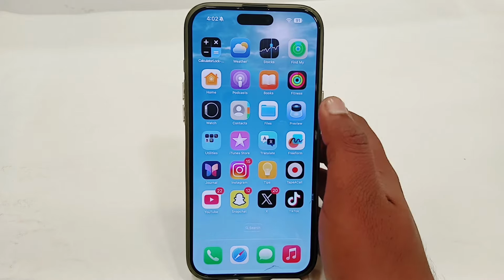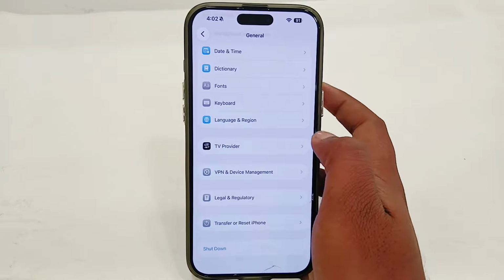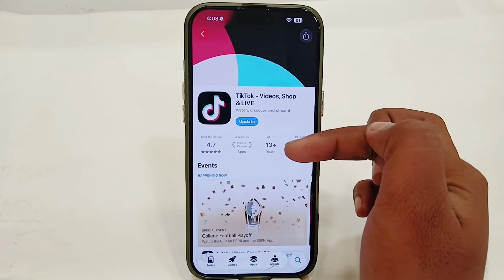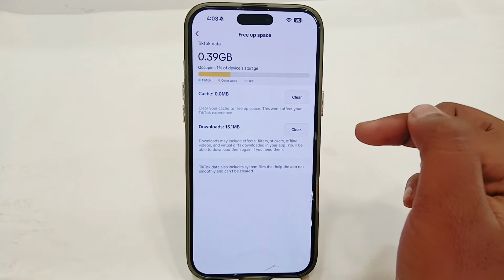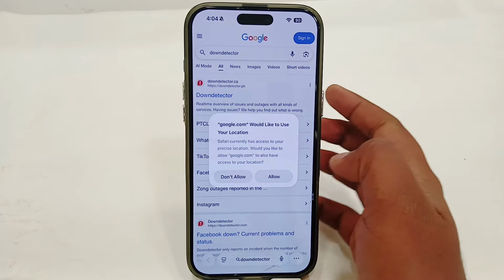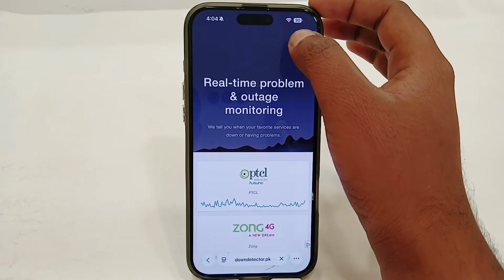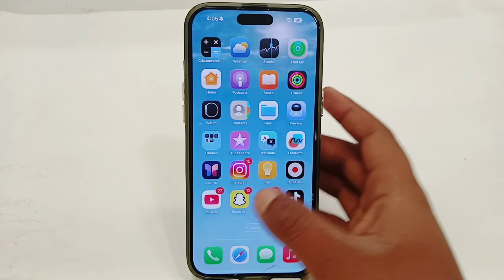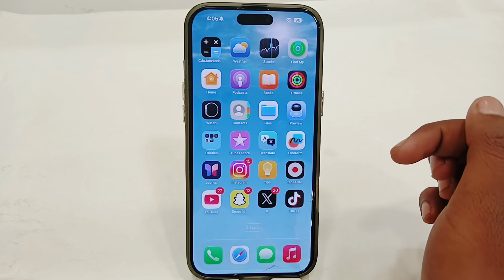How to Fix "Something Went Wrong" on TikTok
Are you seeing the annoying "Something went wrong" or "Server error" message every time you open TikTok? In 2026, this glitch is typically caused by a corrupted "Watch History" cache or a conflict with the latest iOS 26/Android 16 network permissions. Whether you’re on the iPhone 17, a Samsung S26, or an older device, this updated tutorial will show you the "Force-Refresh" sequence, how to clear your in-app storage without losing your drafts, and the secret to fixing the TikTok Shop loading error that has been appearing throughout January 2026.

In this video, we cover:

The "Free Up Space" Method: Why clearing your phone's system cache isn't enough. I'll show you how to go to Profile  Settings  Free up space to clear the specific TikTok cache that causes the "Something went wrong" loop.

Network Handshake Fix: How to toggle between 5G/Wi-Fi and why disabling the new 2026 "Private Relay" or VPN settings often fixes instant connection drops.

The Offload/Repair Trick (iPhone): How to use Settings - General  iPhone Storage to "Offload" TikTok. This deletes the app but keeps your data, fixing bugs without making you log back in.

Android 16 App Reset: A step-by-step for Android users to "Force Stop" and clear "Data" in the system settings to resolve persistent "Try Again" messages.

Server Status Check: How to verify if TikTok’s 2026 servers are undergoing maintenance (especially for the TikTok Creator Fund or TikTok Shop sections).

Updating the App: Why running an outdated version of TikTok in 2026 causes API conflicts with the new Apple Intelligence and Android Gemini system layers.